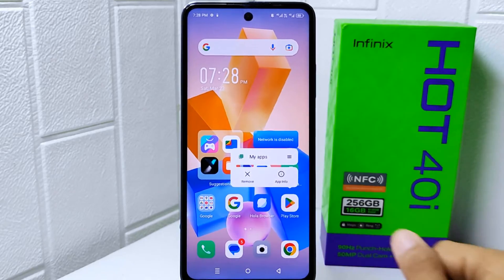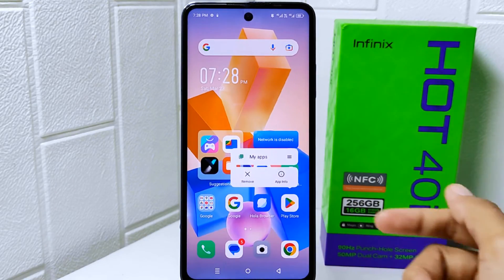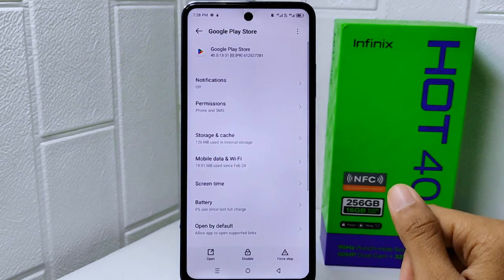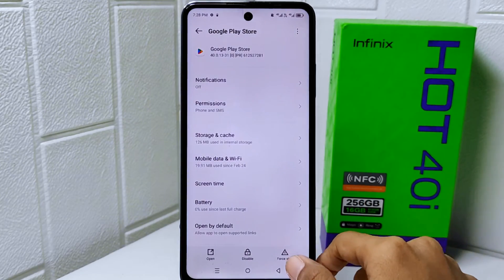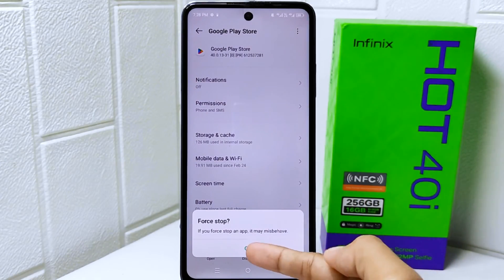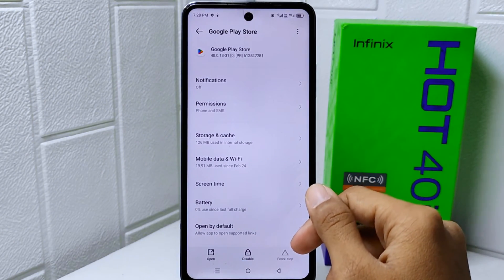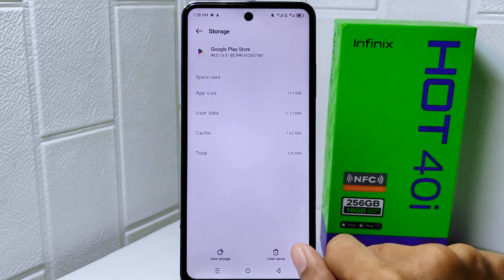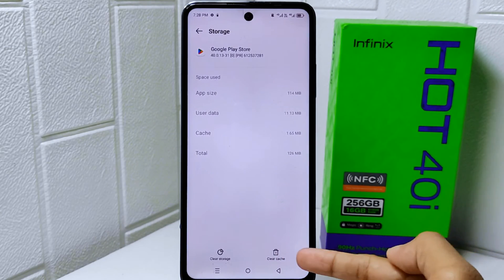How To Fix Google Play Store Not Opening On Infinix Hot 40i / Hot 40 Pro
This tutorial deals with search:
how to fix google play store not opening on infinix hot 40i
how to fix google play store not opening
how to fix google play store not opening on infinix
how to fix google play store not opening infinix hot 40i
how to fix play store not opening on infinix.